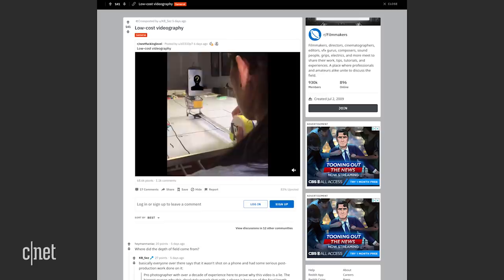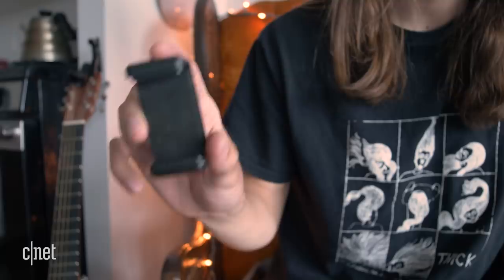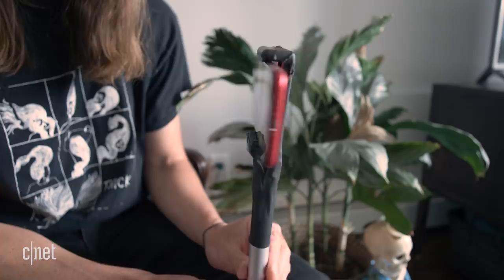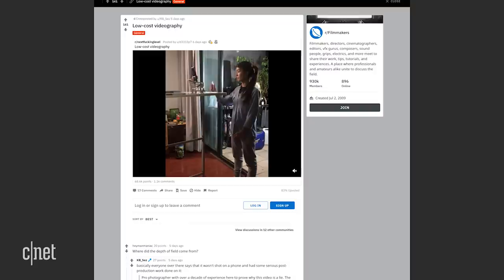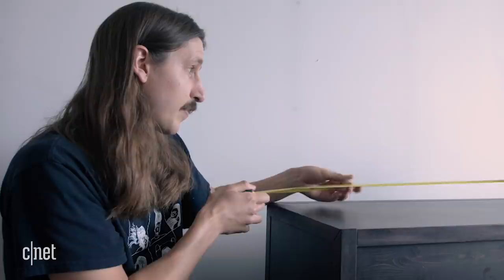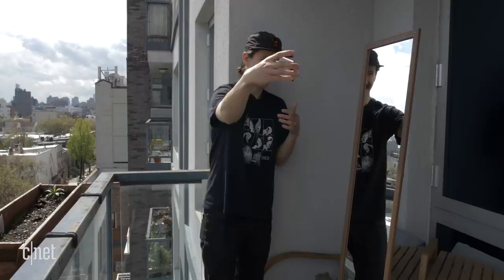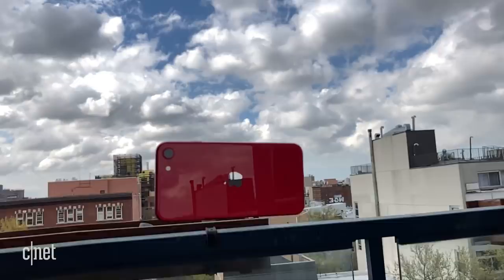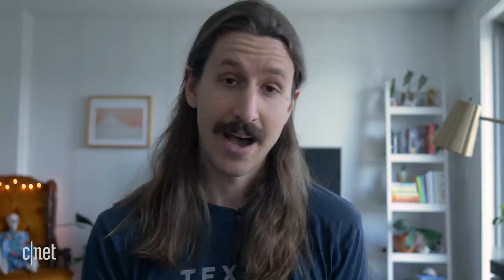5 creative camera tricks with the iPhone SE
I'm stuck at home struggling to feel creative and just got Apple's new iPhone SE. So I decided to scour the internet for the best low-budget, DIY, cinematic camera tricks to do at home. I'll walk you through my favorites. Also, you can probably use just about any phone.

Swiffer camera rotation (aka "Drunk Man Falling") : 1:29
The Edgar Wright whip pan: 2:39
Tape Measure Trucking shot: 3:22
Spinning Staredown: 4:38
Falling iPhone: 5:37
Oscillating guitar strings: 6:42
Pterodactyl hands intro shot: 6:54
Special appearance by my cat Shayne: 7:34